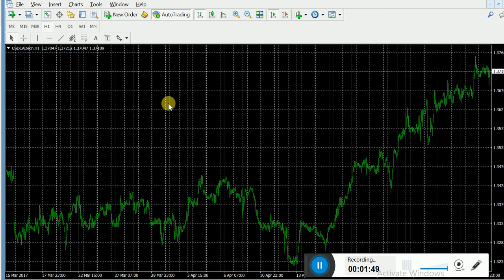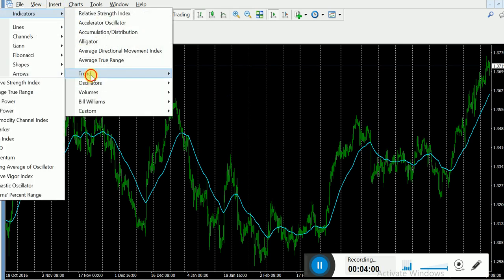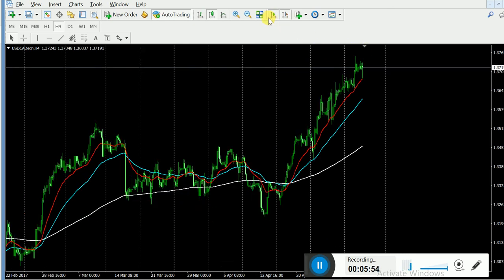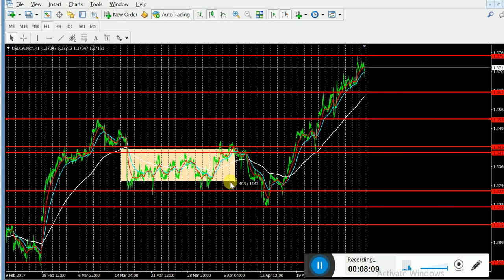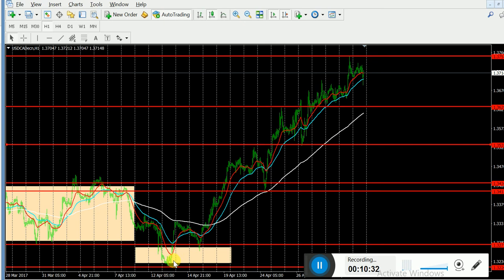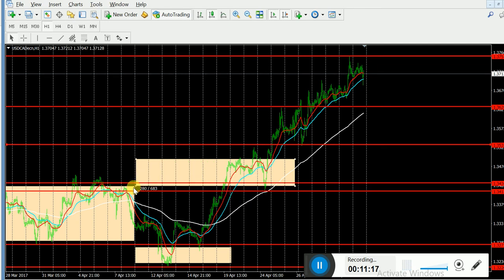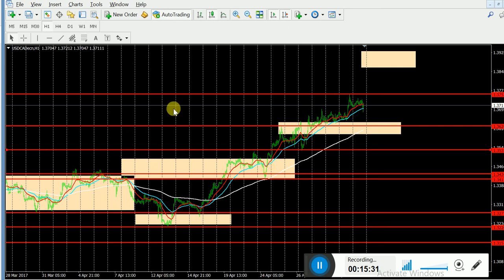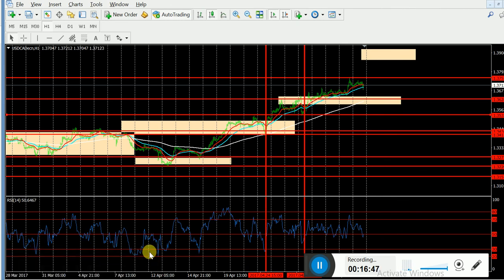3 level cycle rundown using moving averages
Here in this video I will show you how I apply my support and resistance strategy without using only 3 moving average indicators.

Watch how I quickly break down a random currency pair and its cycle. It is important to understand that the market moves in threes

Support and resistance can increase your entry accuracy by up to 90%. Sit back take notes and apply this method of trading to your arsenal and watch how your trading experience begins to increase dramatically